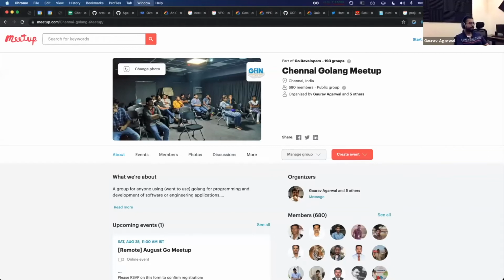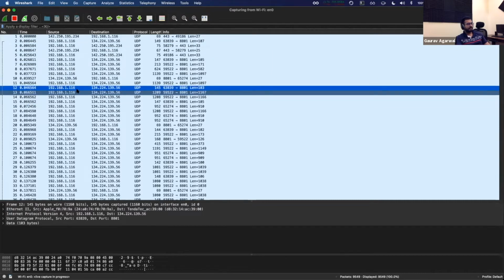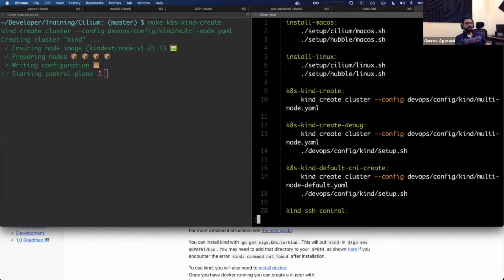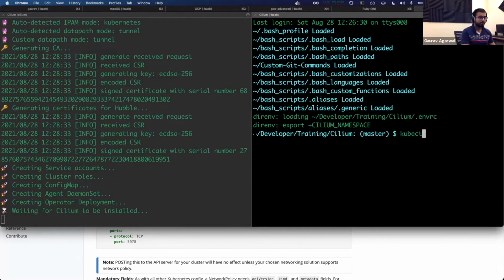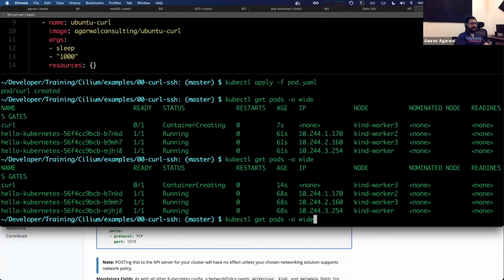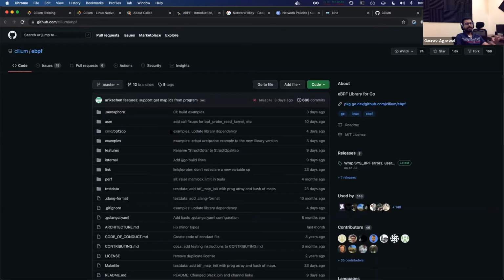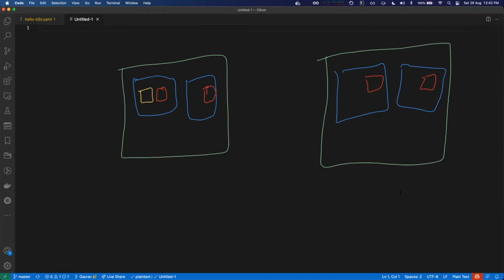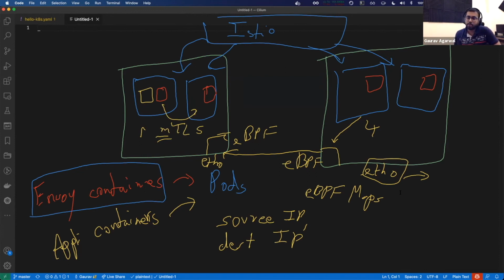August 2021 - eBPF Intro wrt Cilium/Calico by Gaurav Agarwal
Impromptu talk delivered at the Chennai Go August 2021 Meetup.